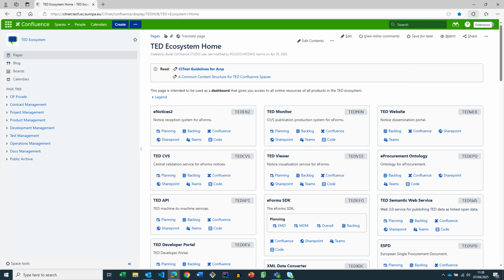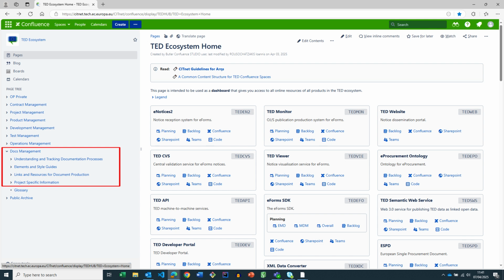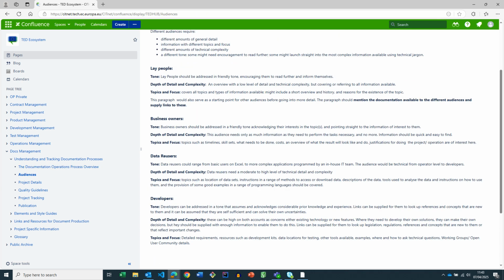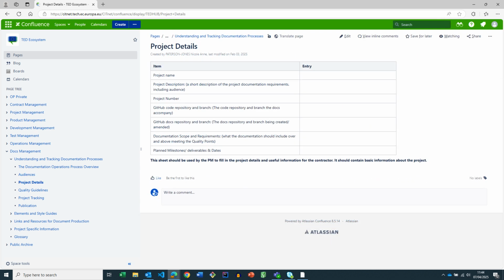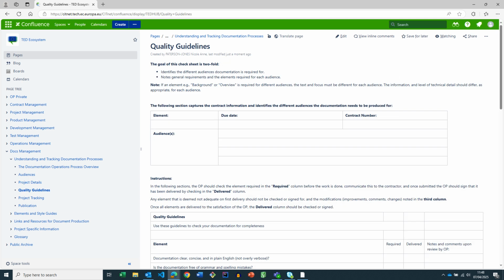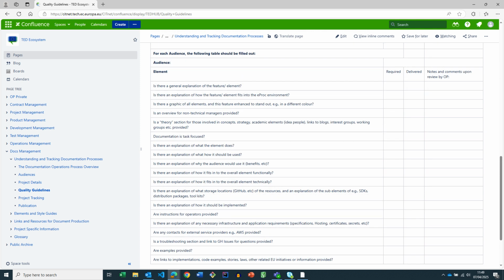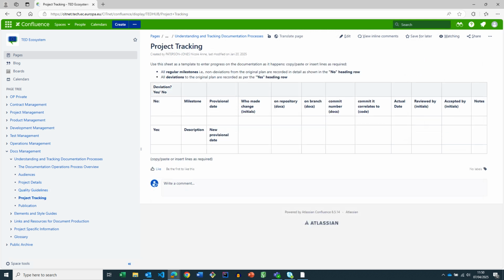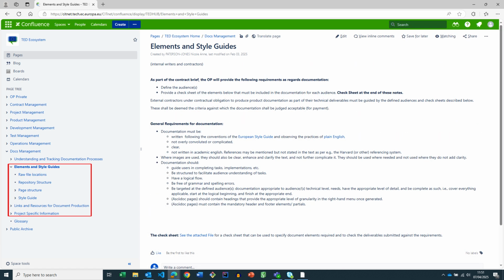Introduction to TED documentation for contractors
The TED Developer Docs site contains the information and resources for creating applications around EU public procurement.

This video gives an introduction to creating and maintaining documentation.

If you are a contractor tasked with contributing to the TED Developer Docs watching this video will guide you on the documentation process and resources.